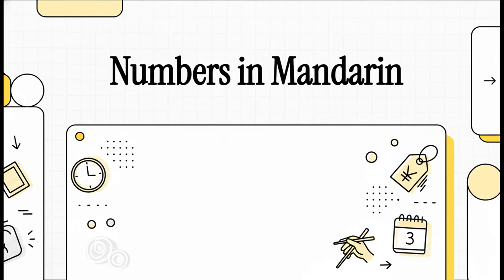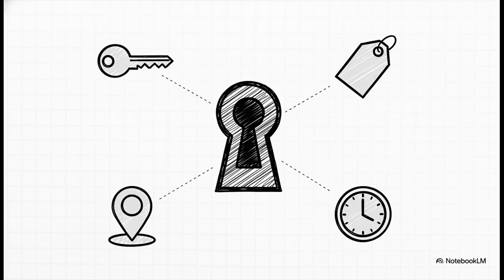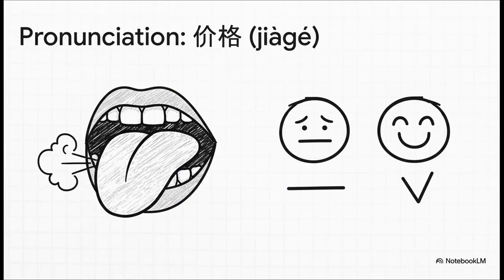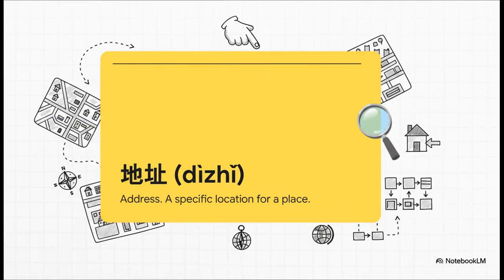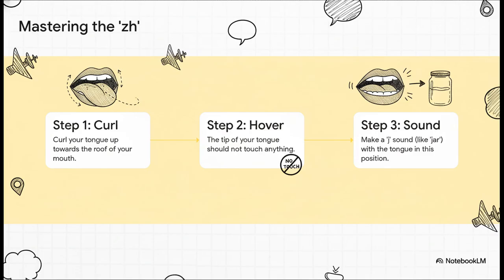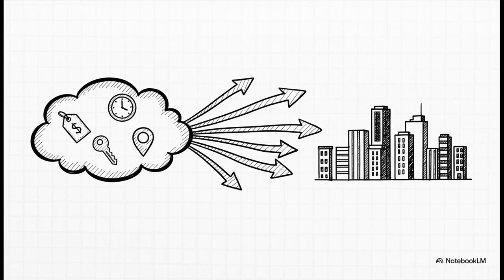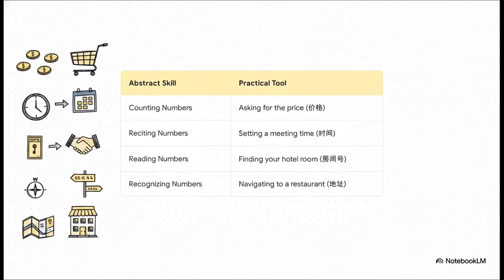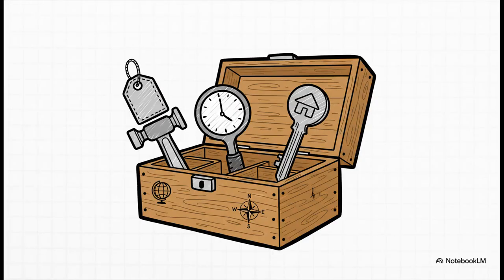Mandarin Languages Week 5 Part 9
The provided text outlines the practical application of Mandarin numbers beyond simple counting exercises. It emphasizes that numerical literacy is essential for navigating daily life in China, as it directly relates to understanding monetary prices and telling time. Additionally, the source highlights how numbers are used to identify specific locations, such as physical addresses and hotel room numbers. By mastering these basic principles, learners can effectively manage real-life interactions in various social and commercial settings. Ultimately, the material serves as a guide for using vocabulary in common logistical contexts.